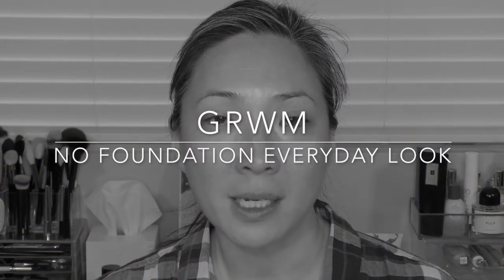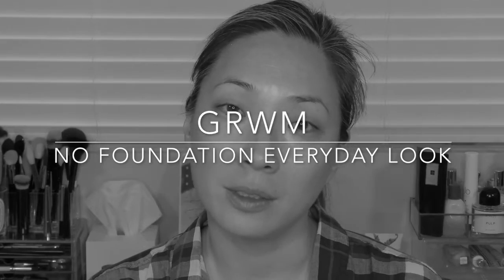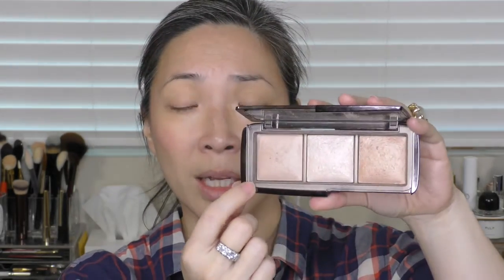Kinda Chatty GRWM - No-Foundation "No-Makeup" Makeup Routine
Heyyyyy - thought I'd turn on the camera as I was getting ready and chat a bit about tv shows :D - what are you guys watching??

Products used:
VBxEL Morning Aura Illuminating Cream $95
Chanel Longwear Concealer $43
Chantecaille Radiance Gel Bronzer $57
Chantecaille Liquid Lumiere in Sheen $41
Tom Ford Cream Cheek Color in Paradiso $68
Hourglass Ambient Lighting Palette $62
Chanel Ombre Premiere in Silver Screen $36
Tom Ford Eye Kohl Intense in Metallic Mink $36
Charlotte Tilbury Lip Cheat in Iconic Nude $22
Tom Ford Lip Gloss in Pink Guilt $47

Facts about me, for reference:
Age: 44
Skin Type: Dry/Sensitive - eczema prone, but occasionally combo
Skin Tone: Neutral (warmer in the t-zone; cooler on the cheeks)